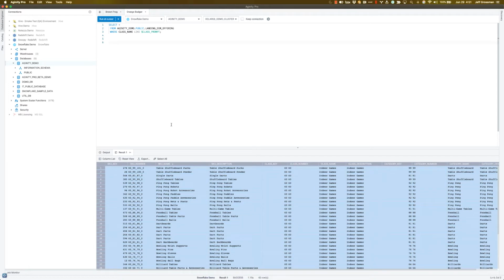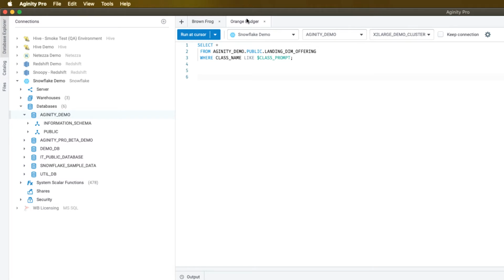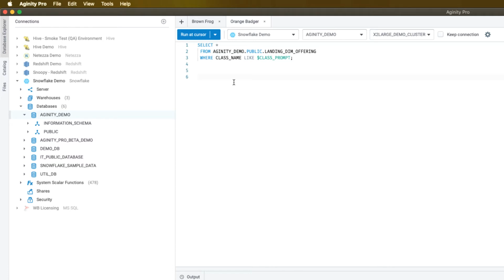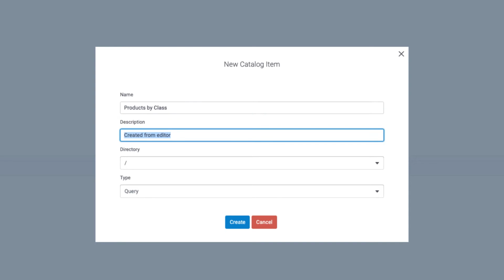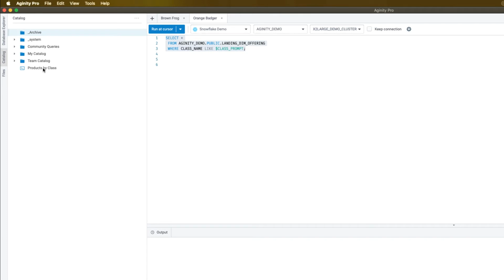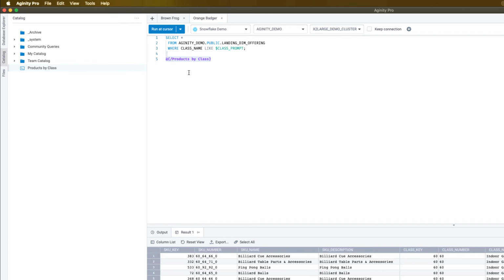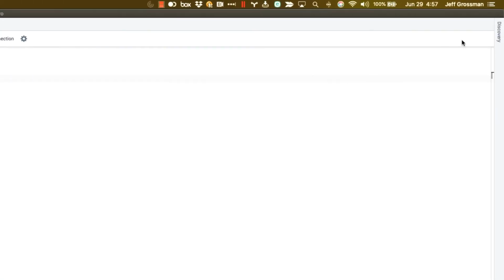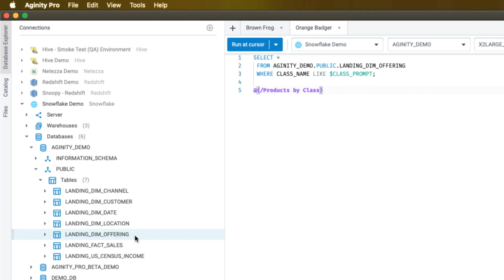Aginity Pro: Step 4 - Reusing Your SQL with Catalog and Discovery Features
Reusing your SQL helps you deliver consistent results to your customers faster.  There are several ways you can do this in Aginity Pro, and we wanted to show you a few of them.

First, you can save your SQL to your Active Analytics Catalog, and easily reference it for easy reuse.  You can reference your catalog objects as part of another piece of work or just run them on their own.  And by adding a quick description to your catalog objects, you can jog your memory on why you created it in the first place.

Next, we made it very easy to find your previous work with Discovery Assistant.  Discovery Assistant is smart-search across your SQL Query History, Catalog Objects, or Database Objects.  Search for whatever you need across these objects for easy reuse in the query editor.

Last, once you reuse your SQL, you'll have the peace of mind knowing that you delivered consistent analytics to your customers.  Better yet, they'll be impressed with the speed at which you were able to deliver the results.